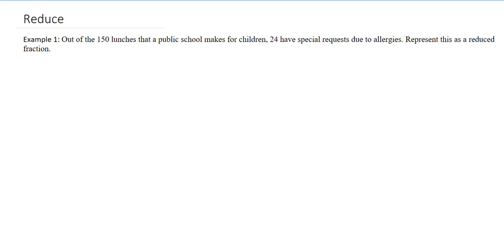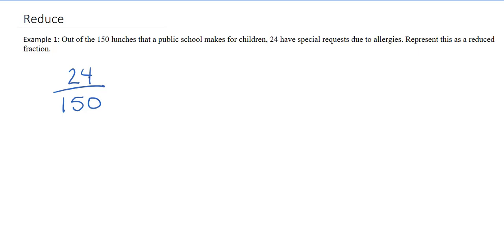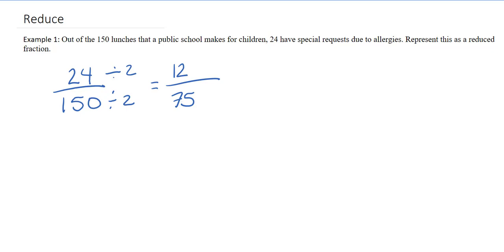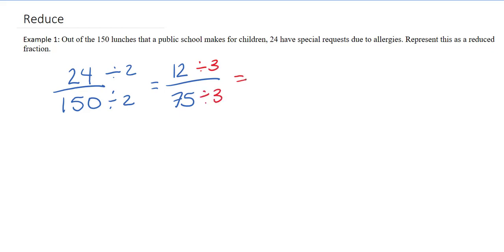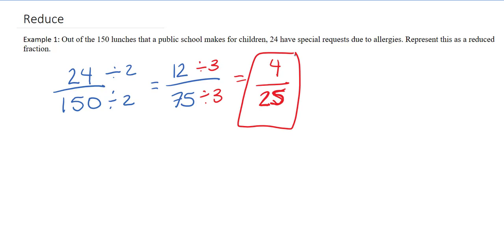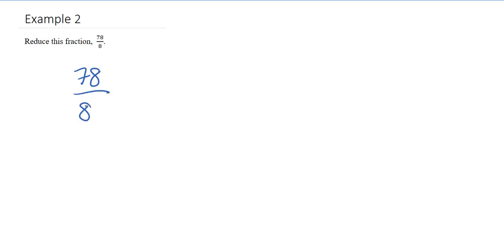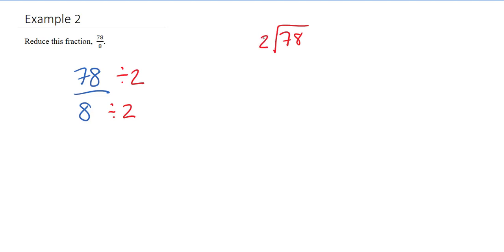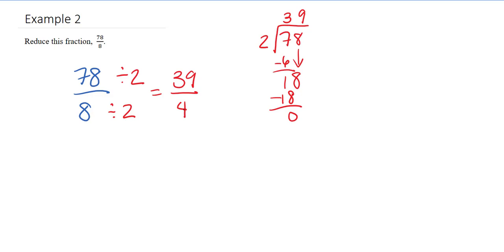Reduce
Reduce fractions.